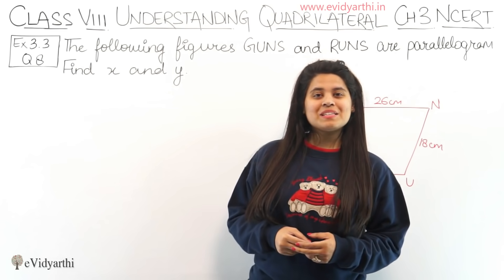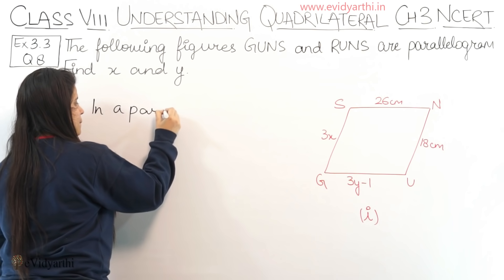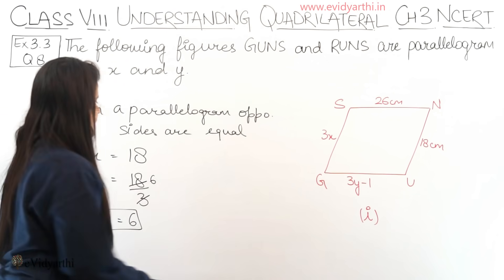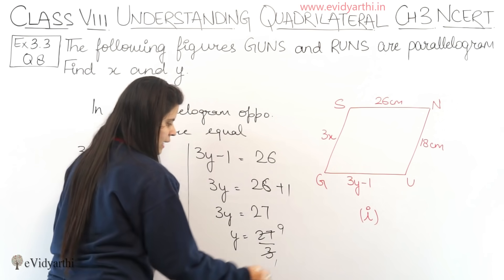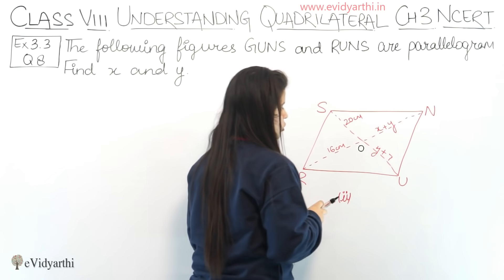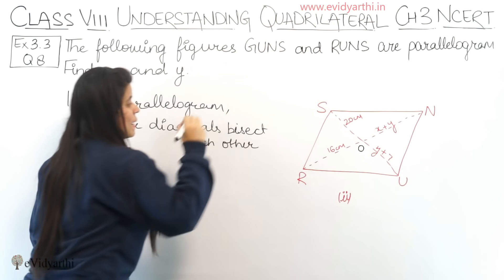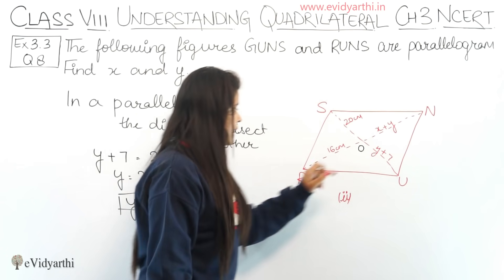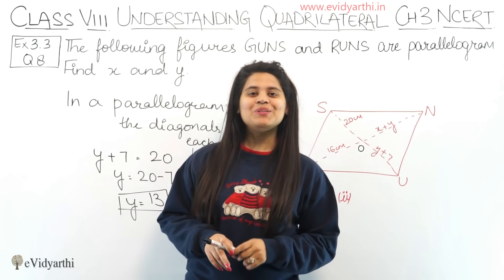Question 8 - Ex 3.3 - Understanding Quadrilaterals - NCERT Maths Class 8th - Ch 3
✔️ Class: 8th
✔️ Subject: Mathematics
✔️ Chapter: Understanding Quadrilaterals
✔️ Topic Name: Q 8 - Ex 3.3

0:00 Question 8